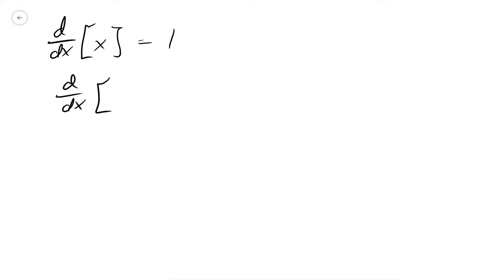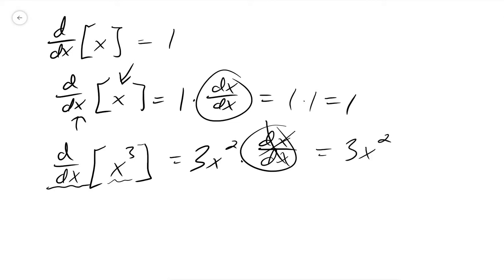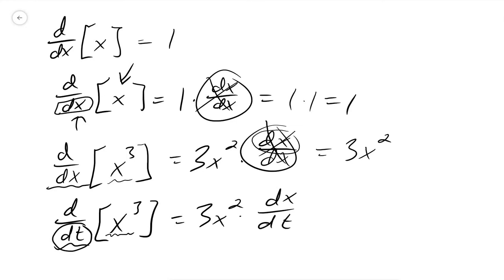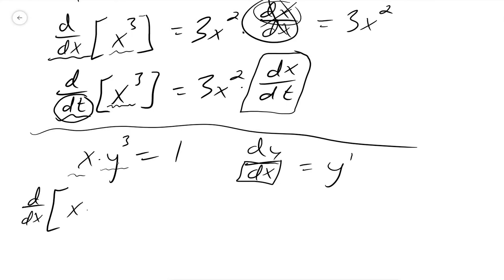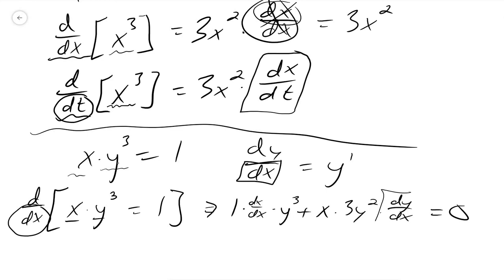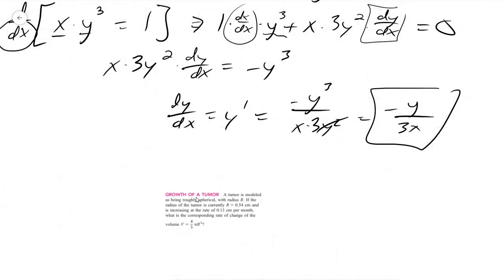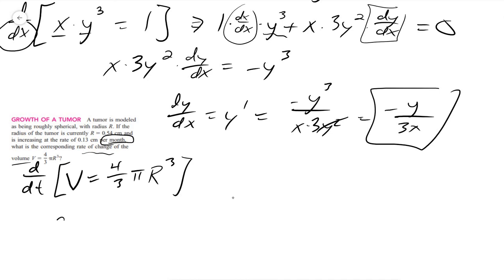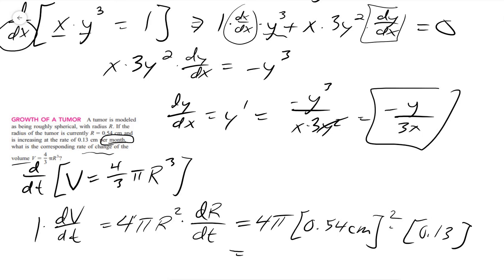Implicit Differentiation EXPLAINED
In this video, we will be looking at what implicit differentiation is as well as two examples using implicit differentiation!
As always, drop a comment or shoot me an email at for any topics you'd like to see in future vidoes.